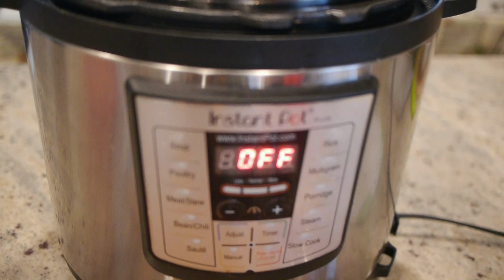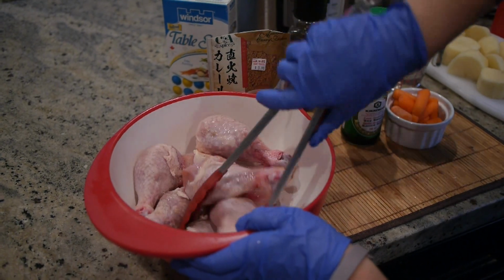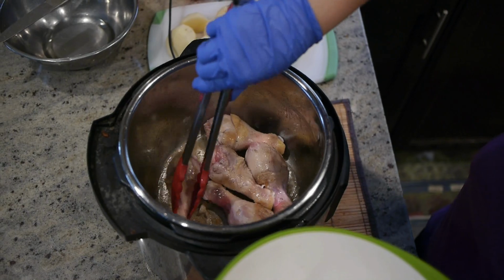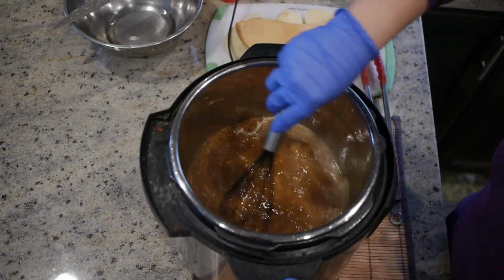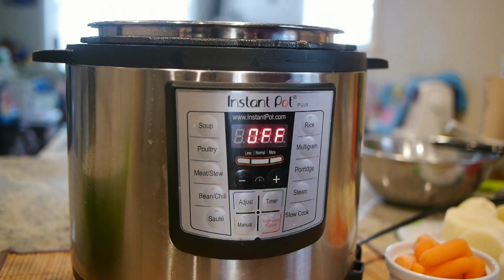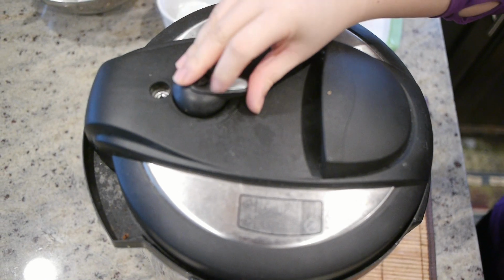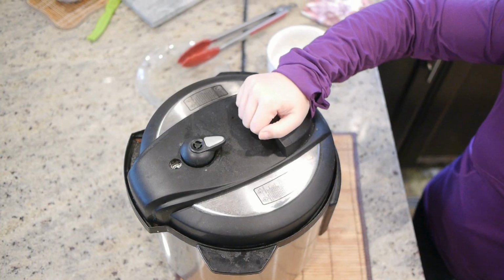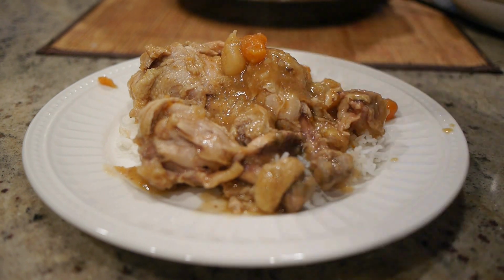Easy Instant Pot Recipe for Japanese Curry - Vlog #62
- Did this become a cooking channel? The Instant Pot isn't nearly as scary as some people make it out to be. In fact, it's probably one of the most useful appliances we have in our kitchen! Itadakimasu!

--- BEYOND THE BABY BABBLE ---
My new book on surviving life as a work-at-home dad. Available now in paperback and Kindle formats:

Main camera
Pancake lens
External mic
Primary smartphone
Bendy tripod thing
Ball head
Time lapse ticker
Dual lens dashcam

--- COLLABORATION? ---
Do you represent a brand or company? Interested in being featured in a video, on the blog, or through social media? Are you a fellow YouTuber and want to collaborate on something awesome together? Do you make your own music and want me to use a song in a future video? Hit up my contact page and let's get it done!